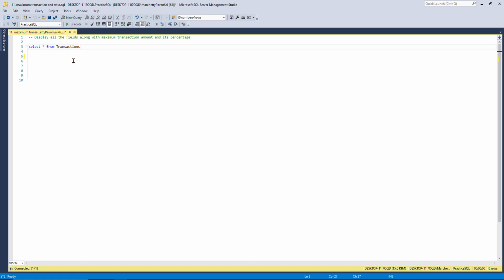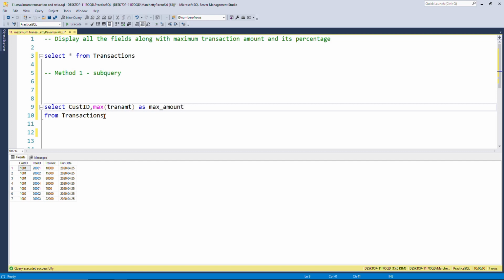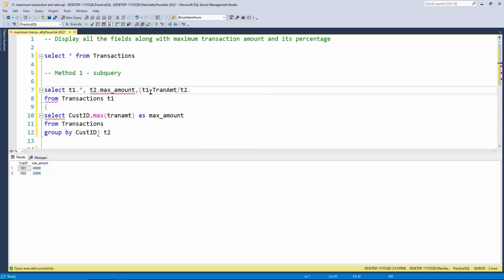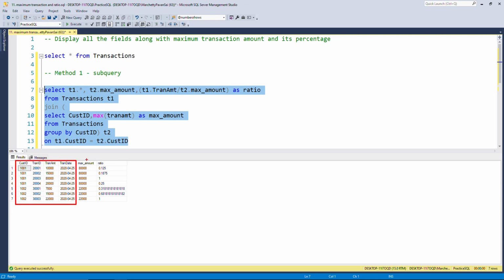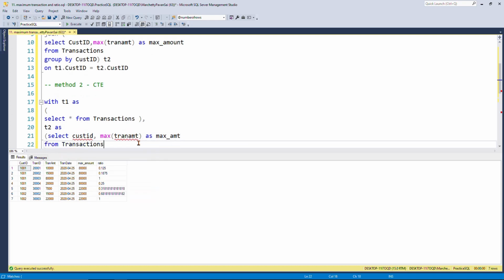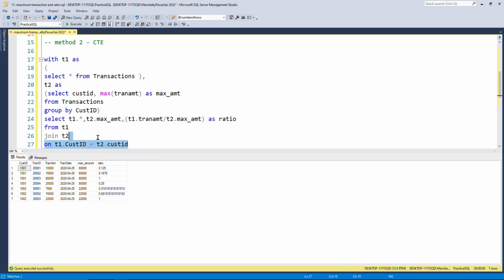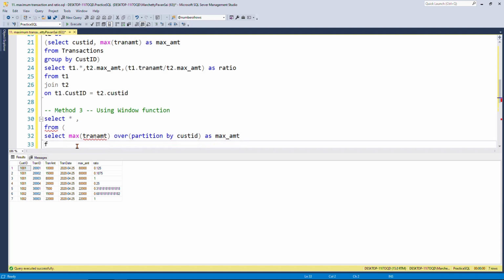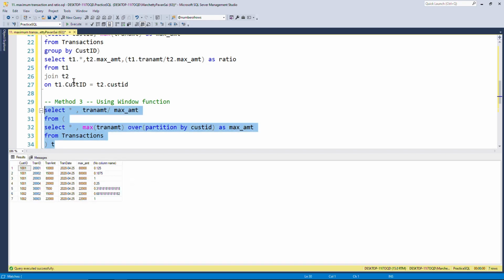SQL SERVER | MSSQL | How to find maximum transaction amount and percentage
This video is about How to find maximum transaction amount and percentage in MSSQL | SQL SERVER